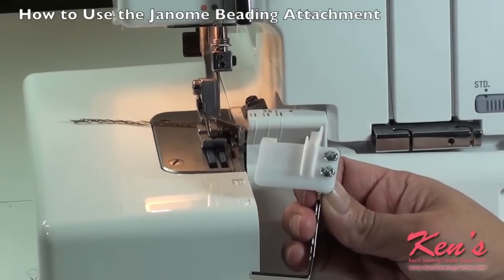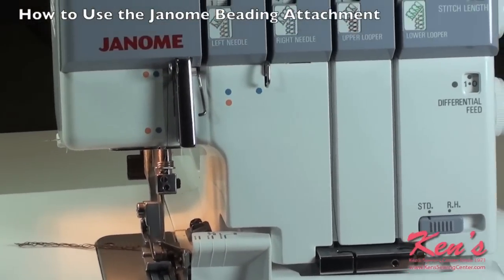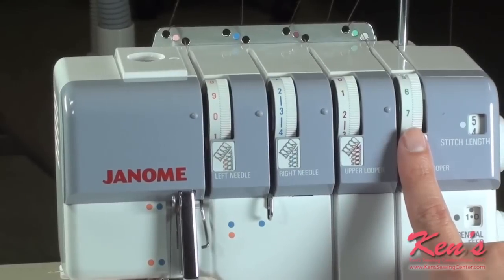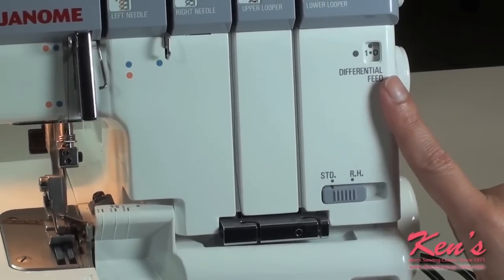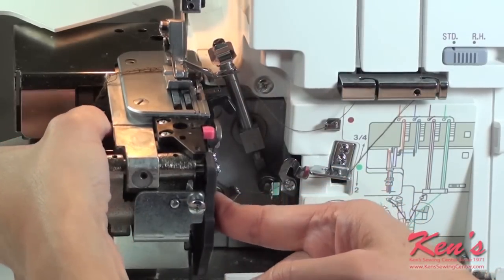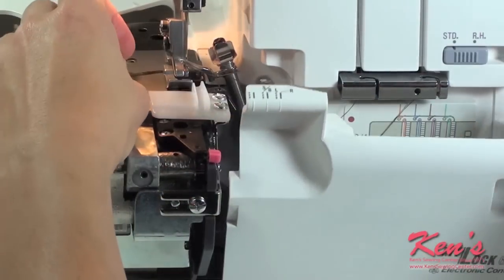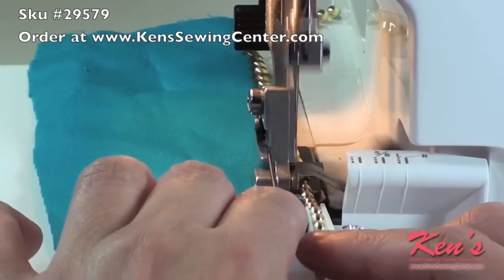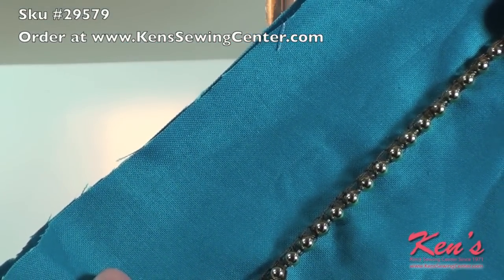How to Use the Janome Serger Beading Attachment